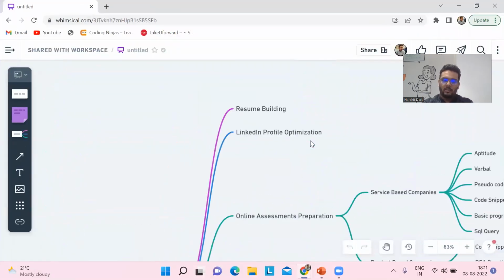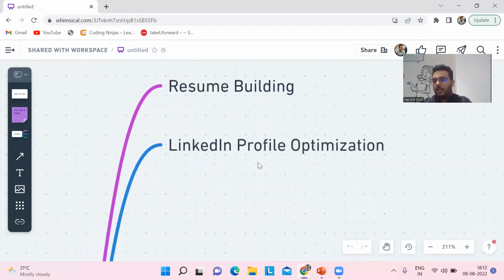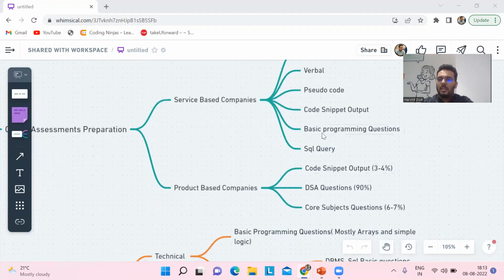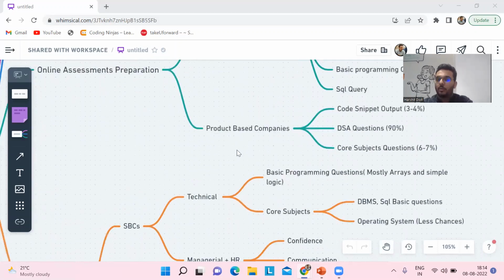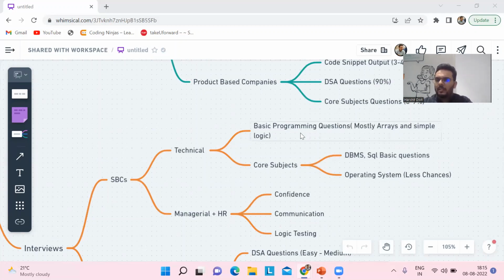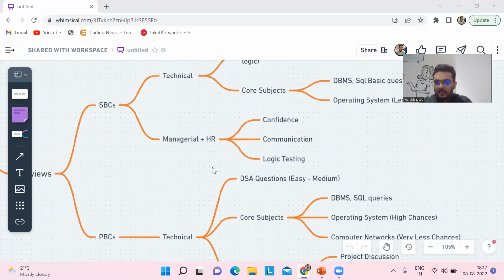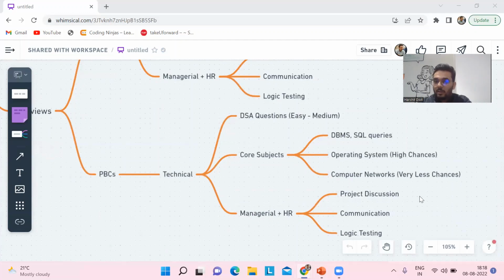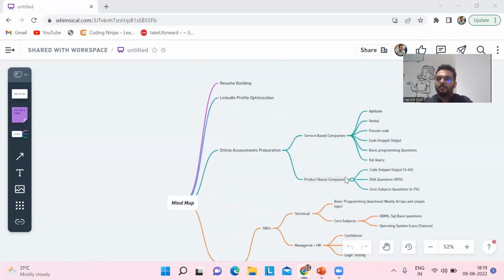How to Get placed ? | What are the mistakes we are doing ? | Best Roadmap for placement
Hey Guys, Most of us repeats the mistake and that how we don't get placed easily in companies. we don't follow a particular roadmap. This video will give you a right guidance.

TCS hiring
tcs hiring
software hiring
jobs freshers
fresher hiring
freshers hiring
Hiring freshers
STEP internship
product company
summer internship
off campus
freshers hiring
Hiring freshers
STEP internship
product company